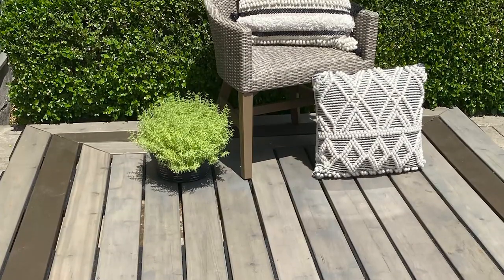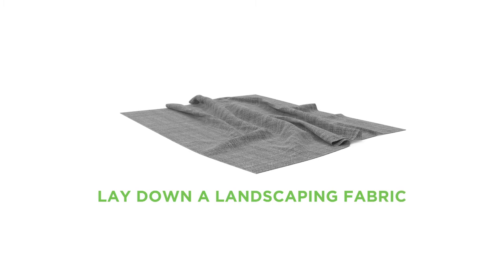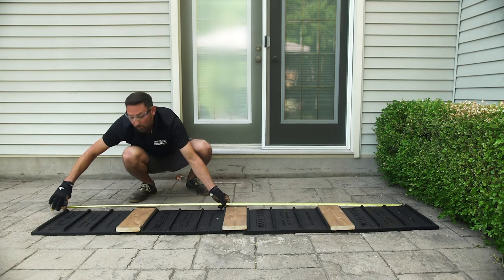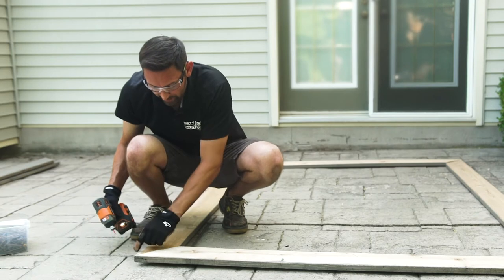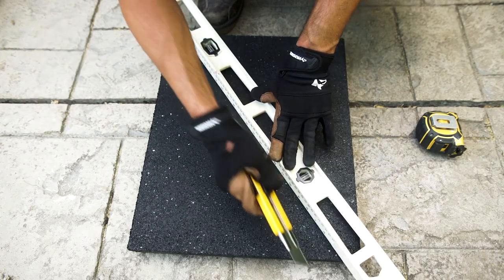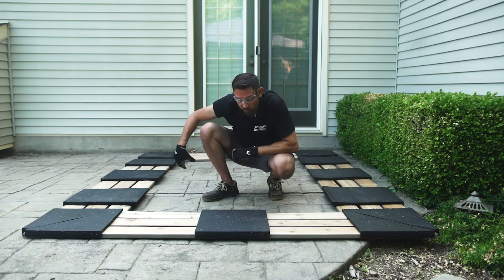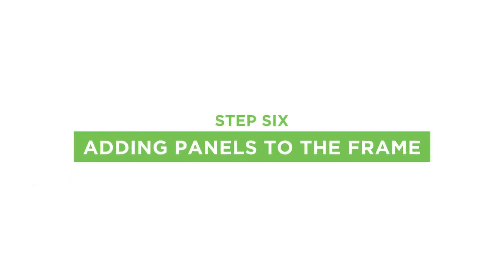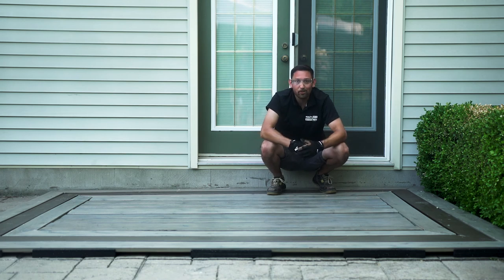How to build a MultyDeck picture-frame style deck with mitered corners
Use the MultyDeck recycled rubber base to make a picture-frame style deck with mitered corners!

In this video, you will learn the steps to build a picture-frame style, ground-level platform deck using the patented recycled rubber MultyDeck base.   Start by planning the design of the deck and painting or staining your boards.

Next measure the boards for the three frames, and make the mitered cuts on a 45 degree angle.  Assemble the frames upside down, and secure with 3" screws.  Next, apply the rubber bases, and manipulate them to secure each corner.

Finally, flip the frame over, build inner panels using  5/8" decking screws to affix the MultyDeck bases, flip the panels over, and insert the panels with joiner boards to complete your deck.

Recycled Rubber Bases: 1:06
Measuring the Frame for custom cutting the deckboards:  1:22
Assembling the Frame:  2:14
Cutting the MultyDeck bases to support frame corners: 2:56
Flipping the deck frame:  4:21
Prepping the frame for Inside Panels:  4:45
Adding Inside Panels to the Frame: 5:14